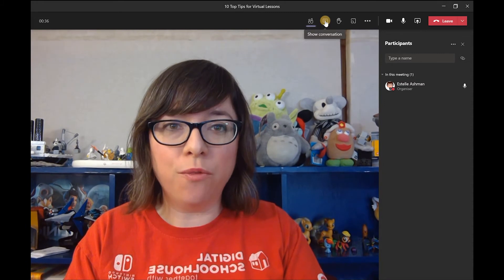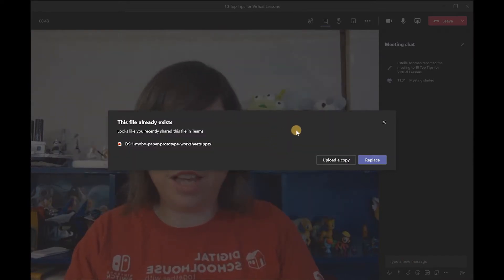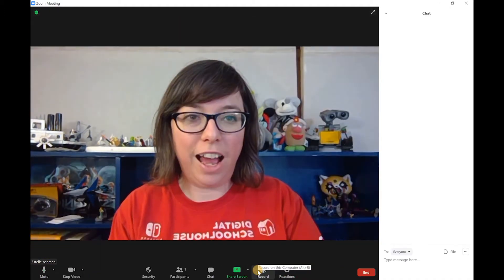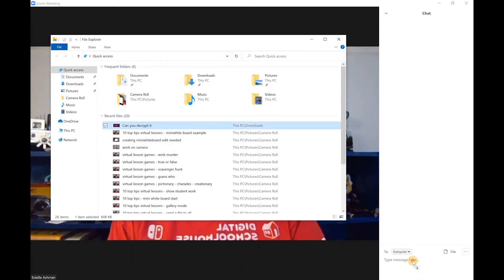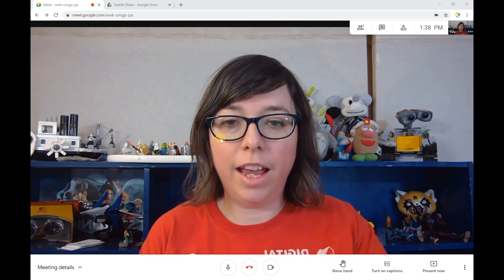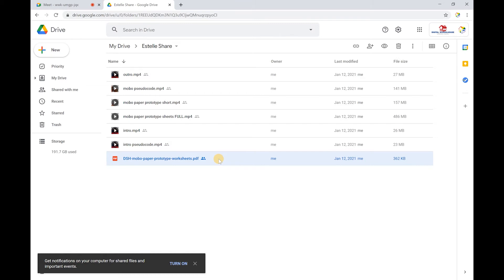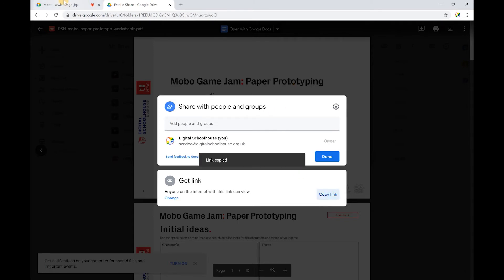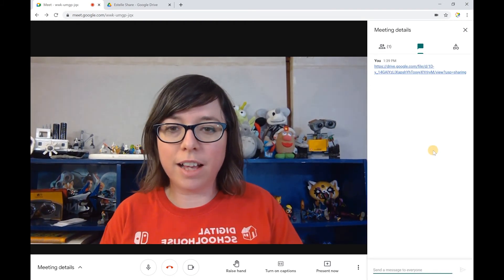How to send a file in Google Meet, Teams & Zoom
Estelle explains how to send a file to all in Google Meet, Teams and Zoom.